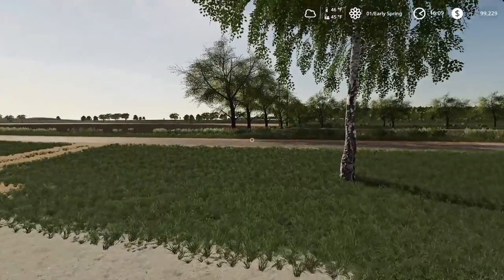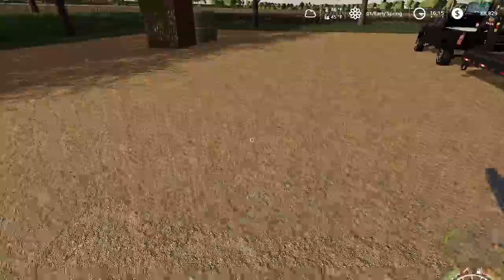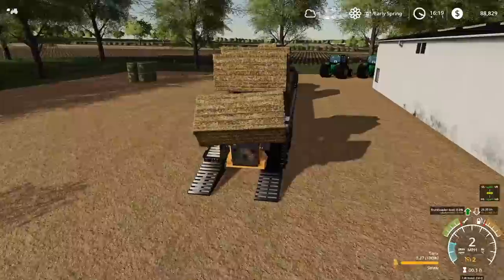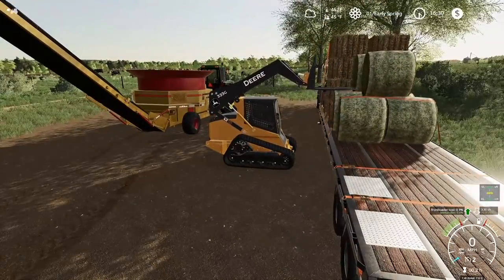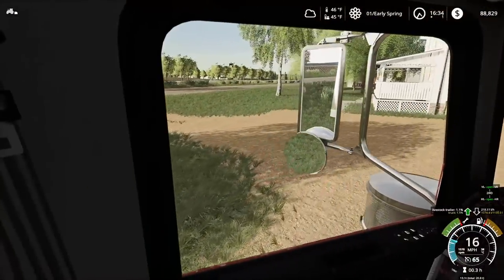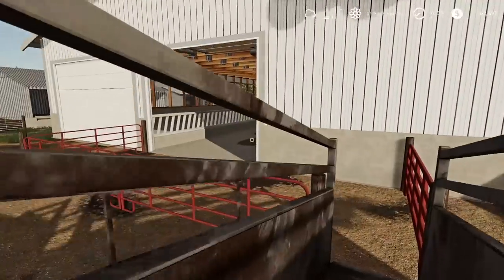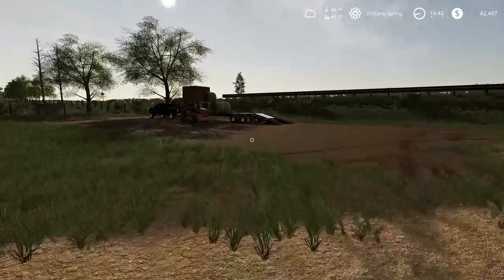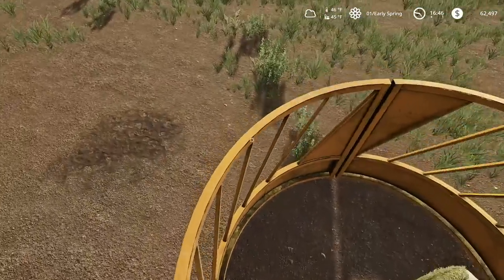BUYING HAY AT AUCTION TO FEED CATTLE (HAULING HAY) | FS19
Farmersburg IA Farming: Today we are buying hay at auction to feed cattle. Hauling hay from the store to the farm and hauling more cattle to the farm.

Upload Schedule: Monday - Friday 3PM CST, Sunday 11AM CST

Extra Tags: BUYING HAY AT AUCTION TO FEED CATTLE (HAULING HAY) | FS19